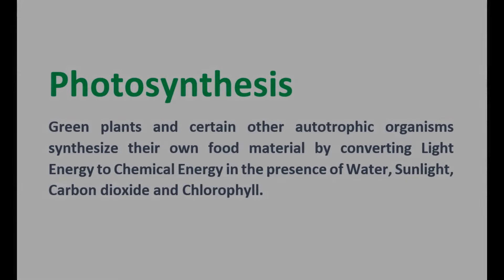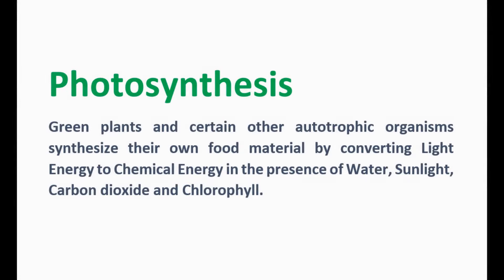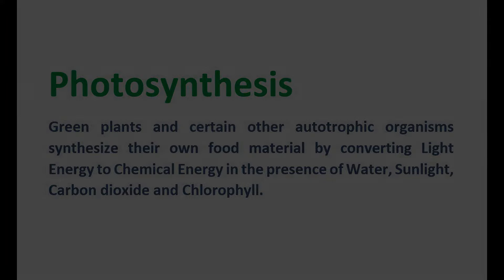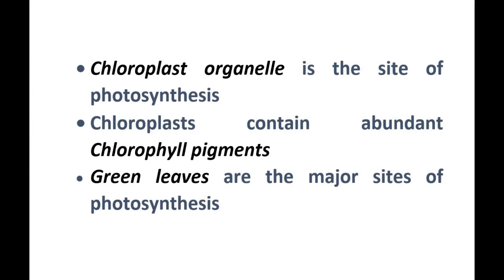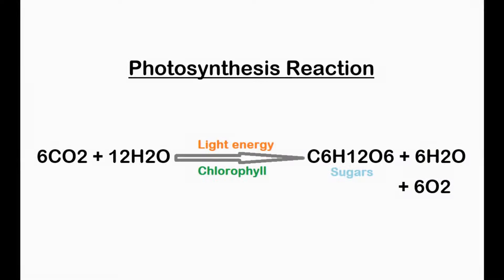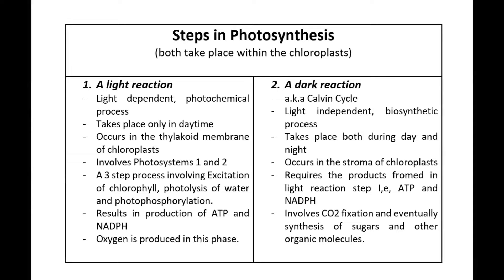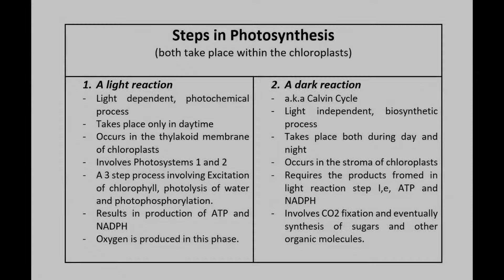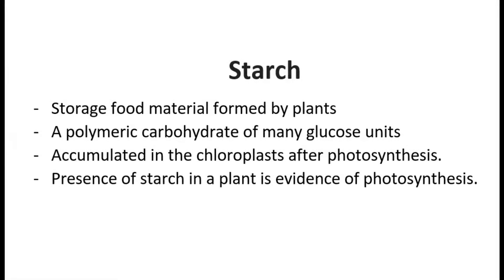Oxygen is liberated during Photosynthesis Practical Experiment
Go to my Channel page, Click on "Videos" Do show your support! That would mean a lot to me!
Rate of photosynthesis under different conditions using Wilmott's Bubbler: (Link Coming Soon)
Effect of different wavelengths on photosynthesis: (Link Coming Soon)